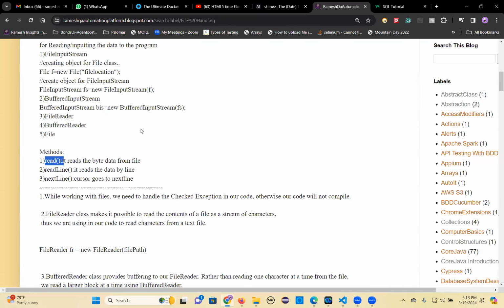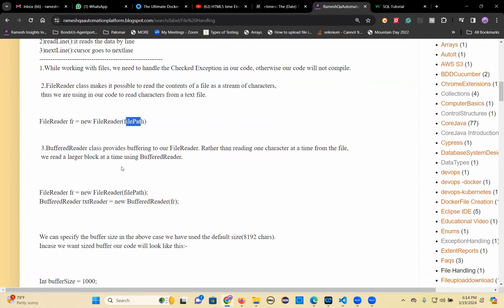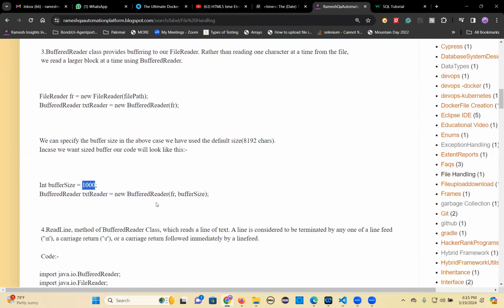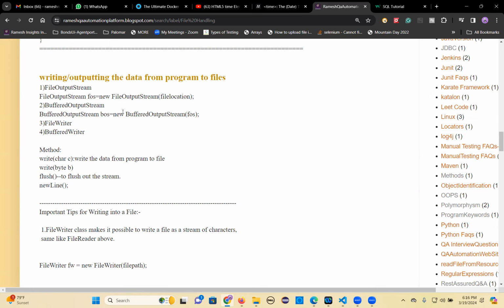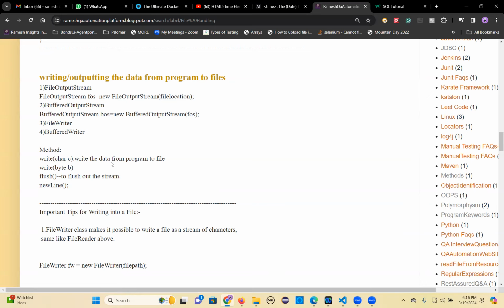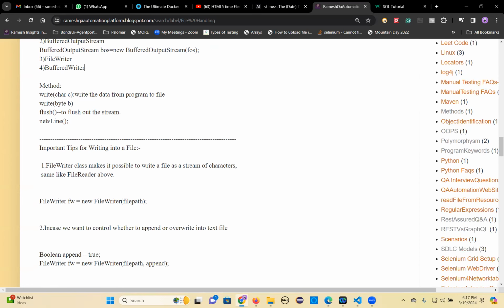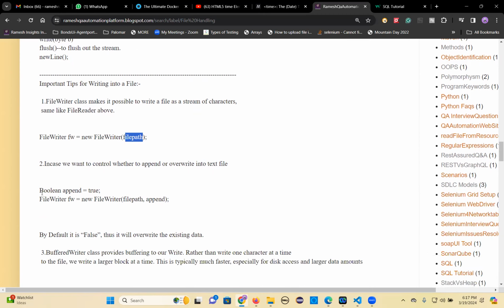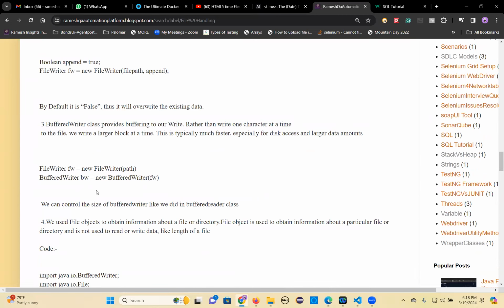CoreJava FileHandling WritingProcess Theory March 19 2024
CoreJava FileHandling WritingProcess Theory